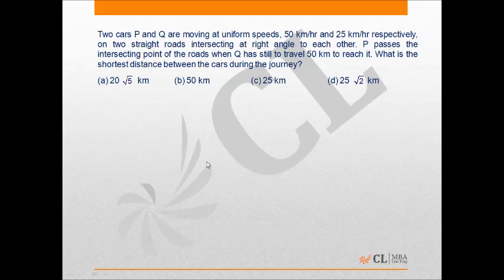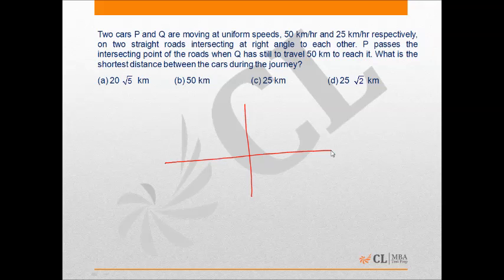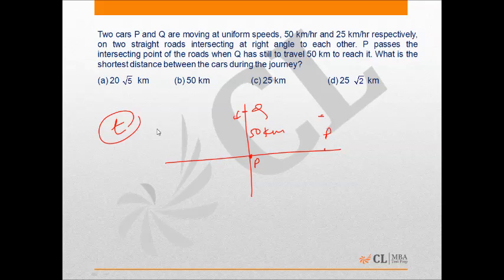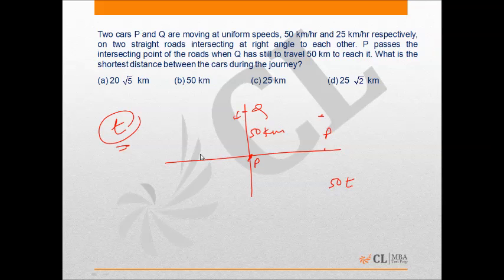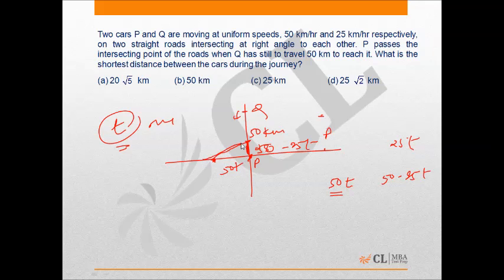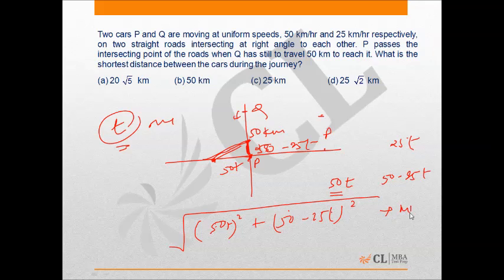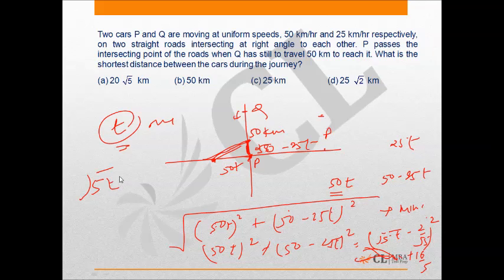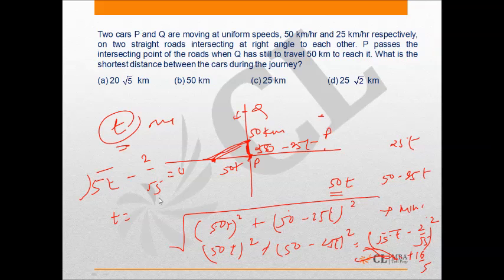Mock CAT 2 2015 Q 21